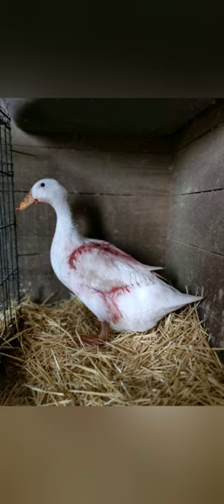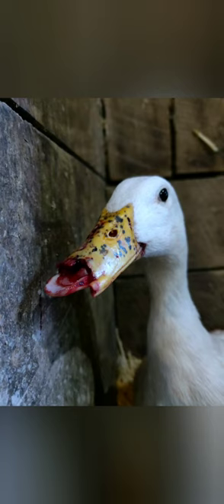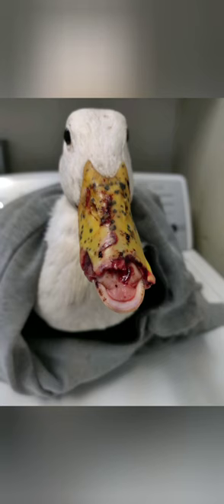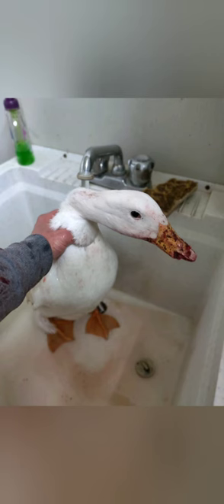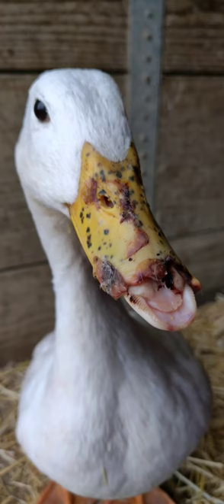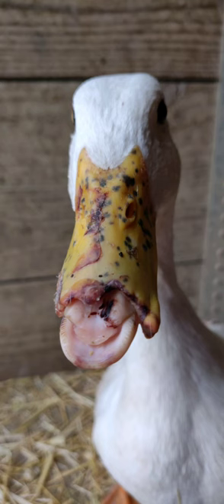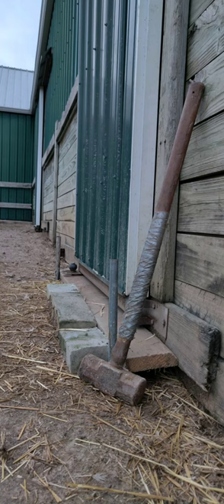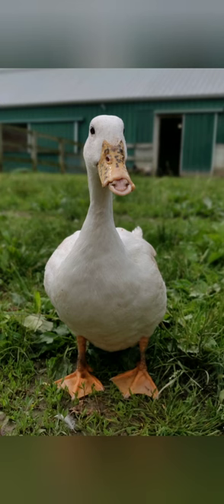Duck Bill Injury....Freckles Story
March 31, 2020 sometime in the early morning hours Freckles was able to stick her bill under a slider door in our duck enclosure and a predator left her with approximately 2/3 of her upper bill. We are at the 3 month mark and she is holding her weight and doing well. I hope this video gives hope to others who have a duck who has suffered a similar injury.